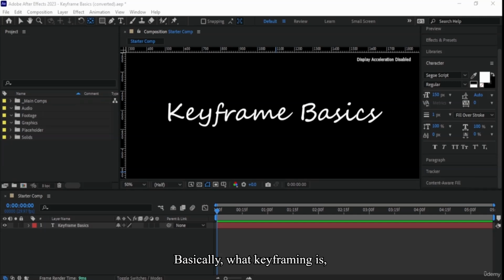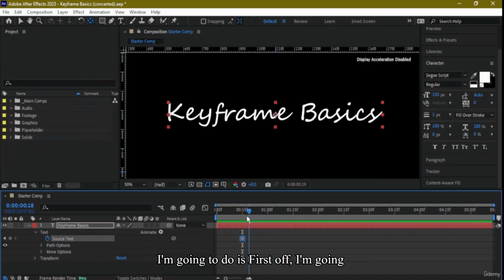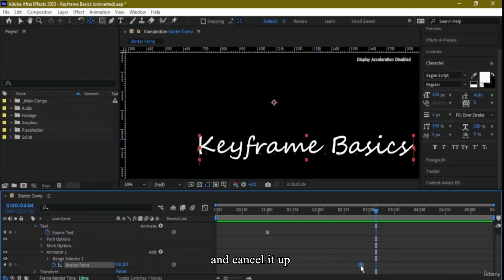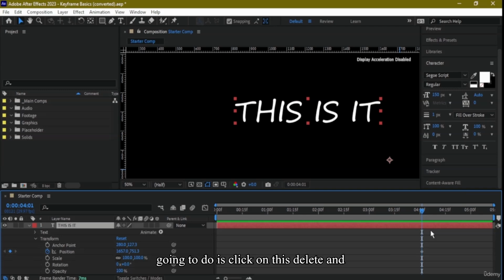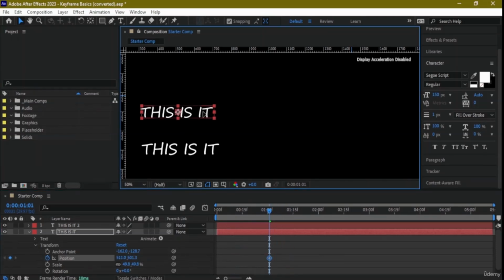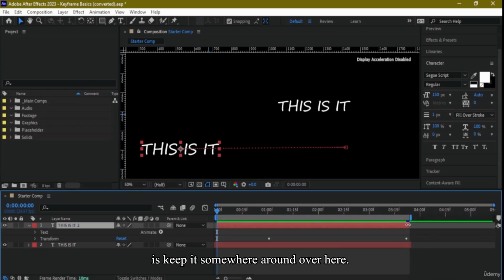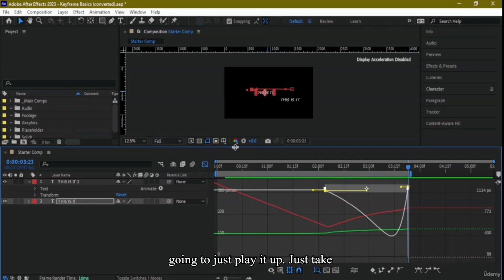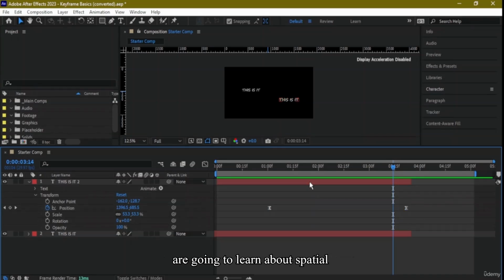Learn Video Editing With Adobe After Effect - 7. Keyframe Basics and Ease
7. Keyframe Basics and Ease